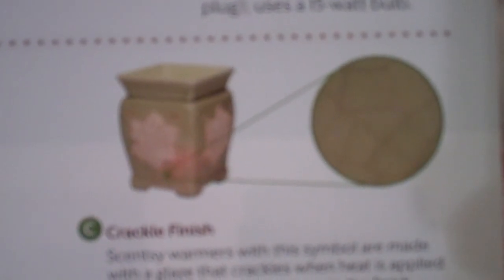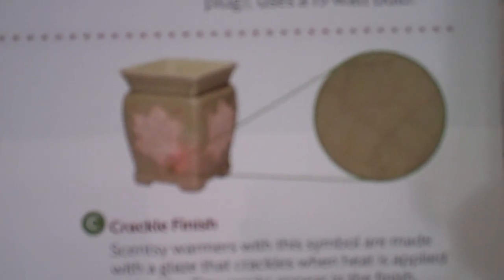"hooked on scents"| Kara Egan| Founding Consultant |"smells really good"|"Safe Candle"|Canada